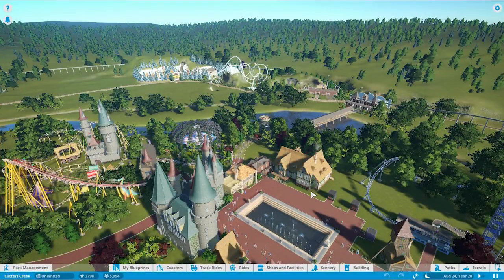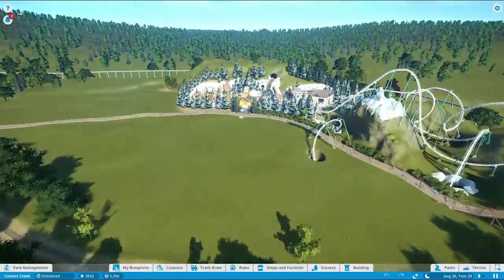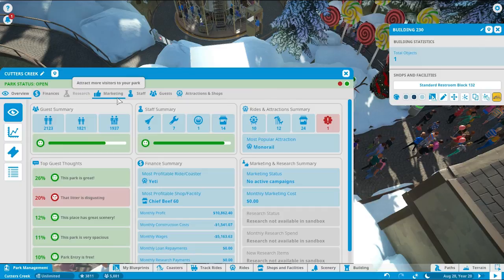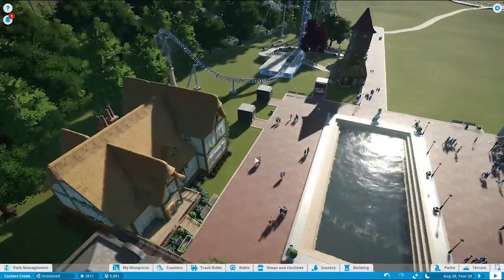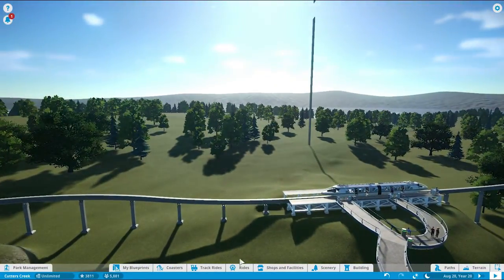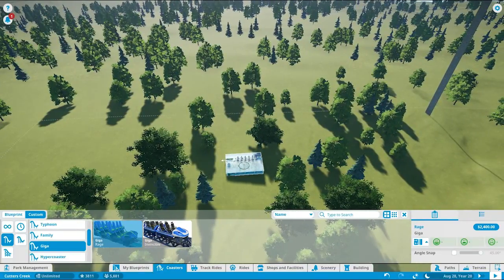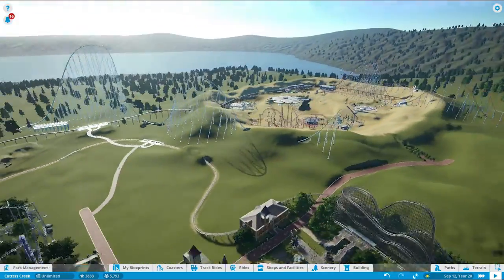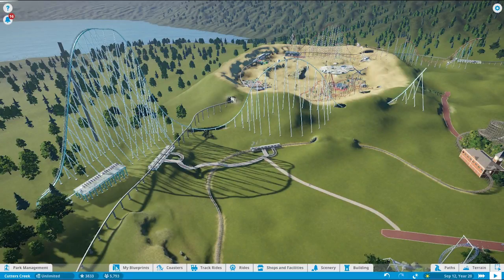Planet Coaster Sandbox. Ep.55 - Giga Coaster Construction.1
First part of my main Giga Coaster for the park.  This one will take some time to build..  So..  Heres part one.